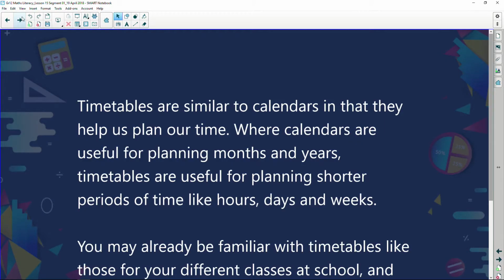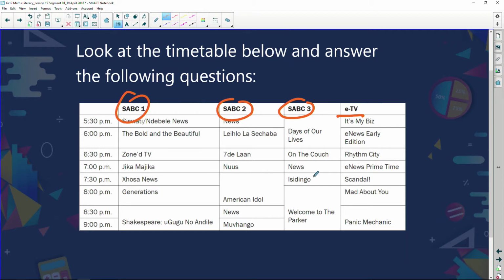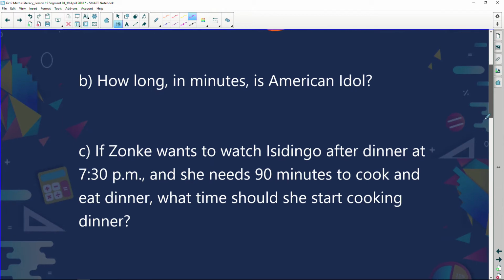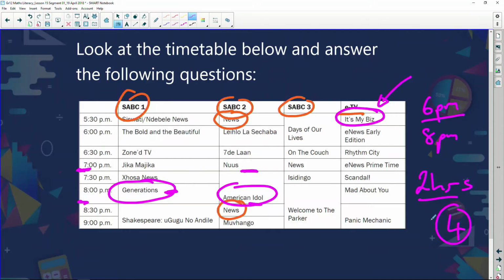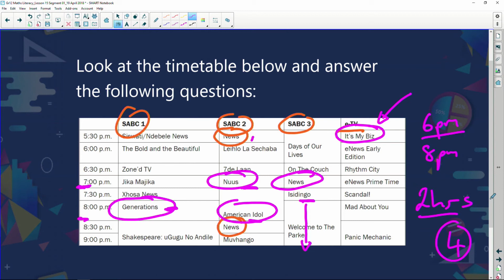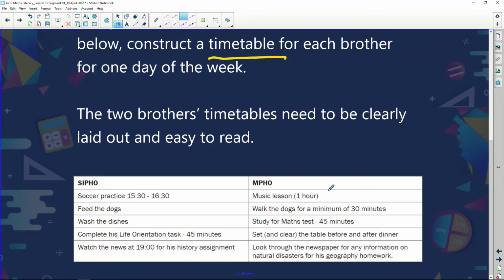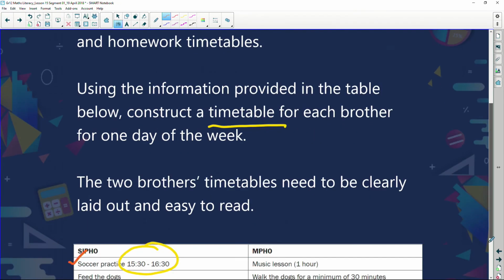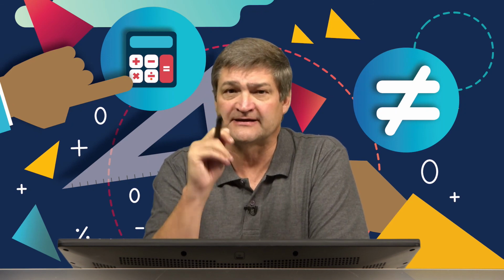Maths Literacy: Episode 43: Timetables